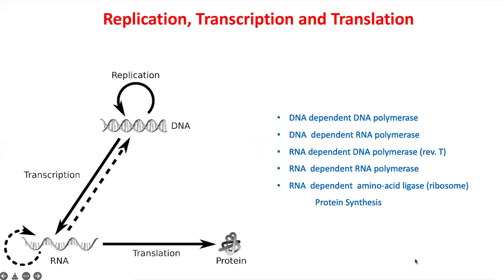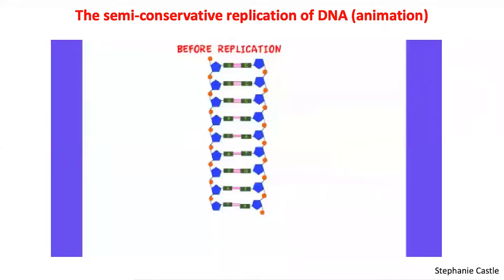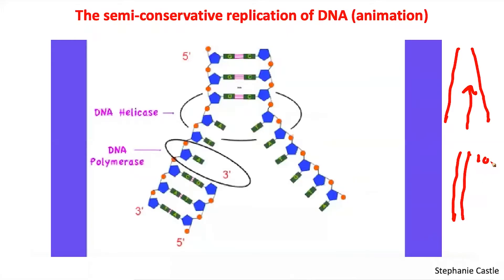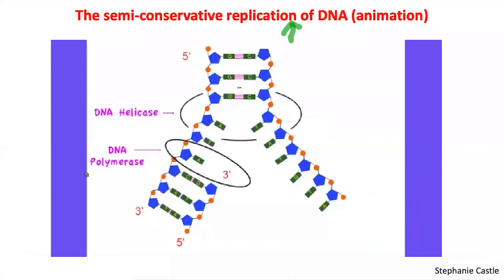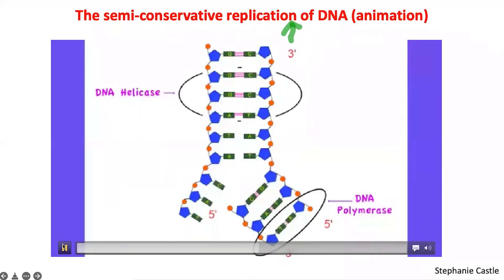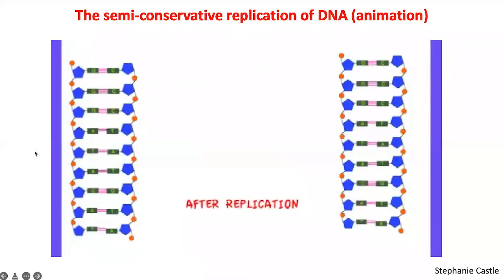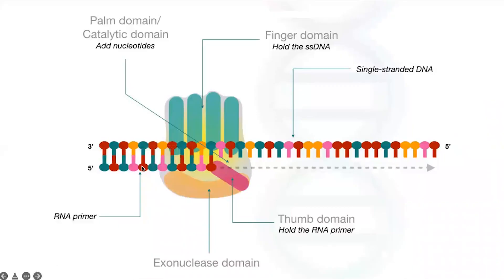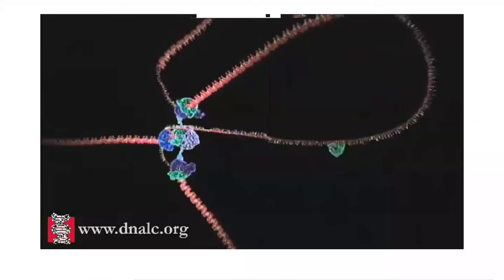Central Dogma : Replication of DNA - Part 1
Semiconservative nature of DNA replication and the steps involved in DNA replication